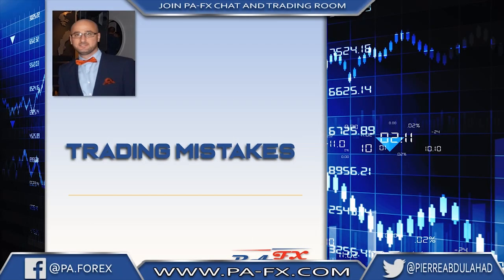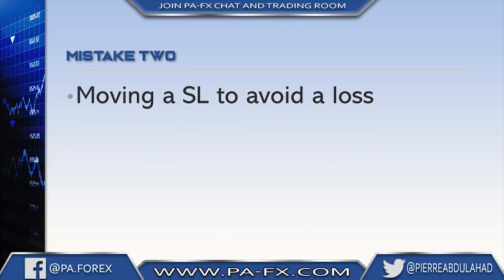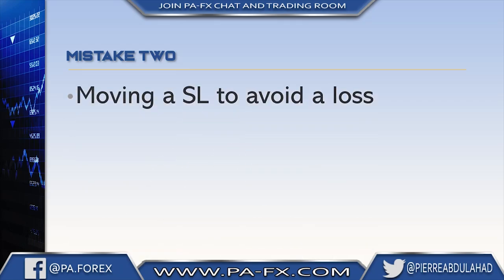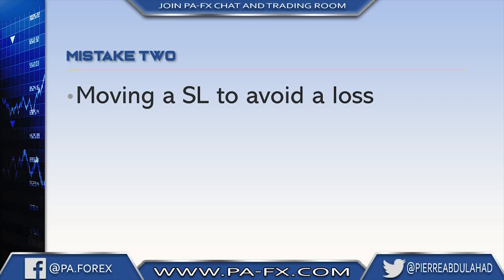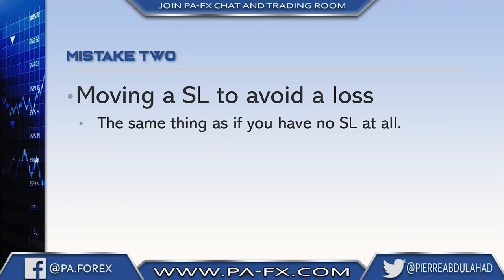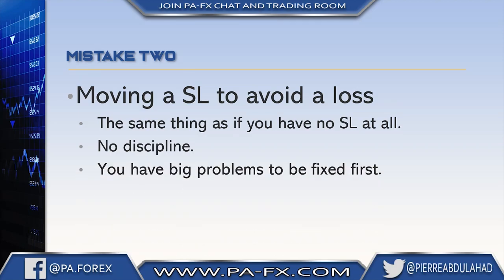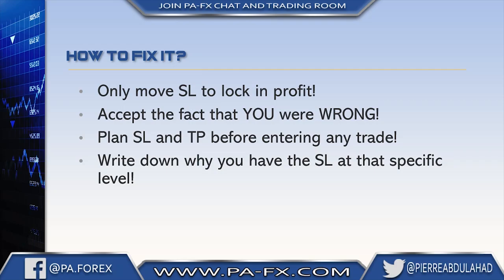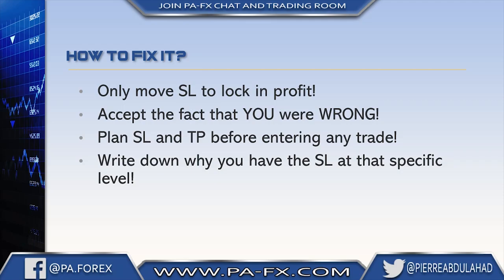Avoid these trading mistakes! (Your account will grow faster!!)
These trading mistakes will kill your account very fast. You have to avoid these trading mistakes to let your account grow faster. In this video, I will explain what these trading mistakes are and how to avoid them. Since I started Forex mentoring and teaching I started to realize how many traders are doing these mistakes both beginners and Pro traders, without taking any actions to stop those bad trading habits. I hope this video will help you to take your trading career to a higher level. And I will keep making this kind of videos and give you trading tips and ideas as far as I see support to the PX-FX channel.